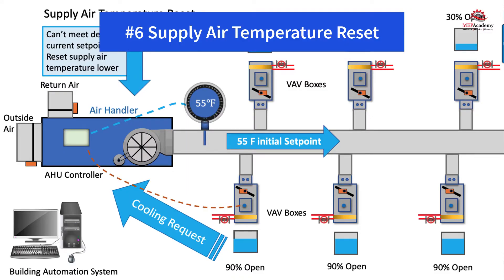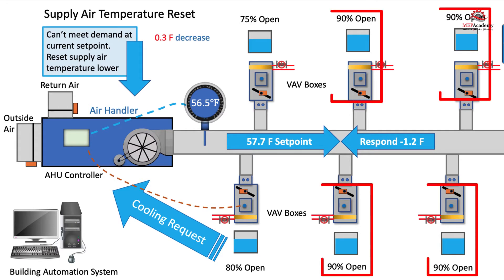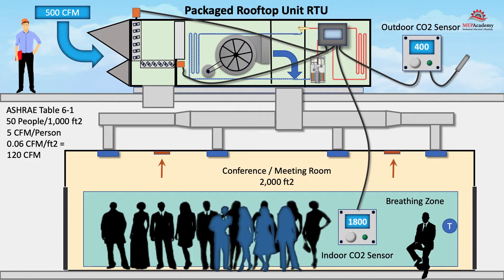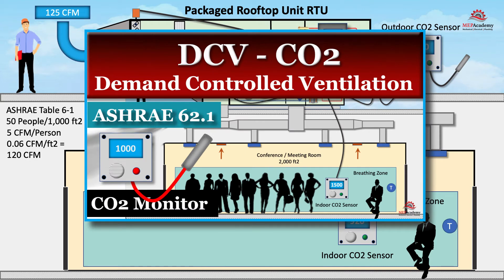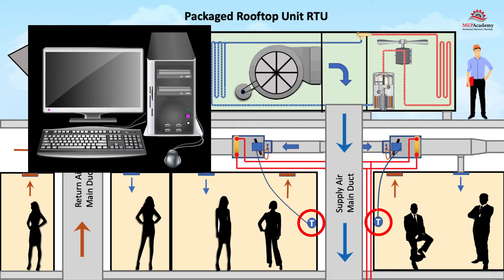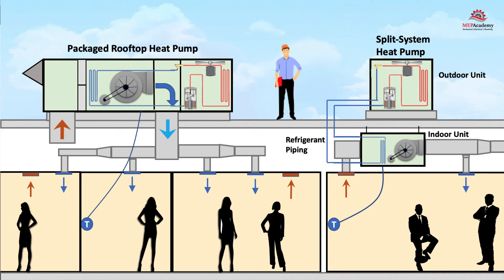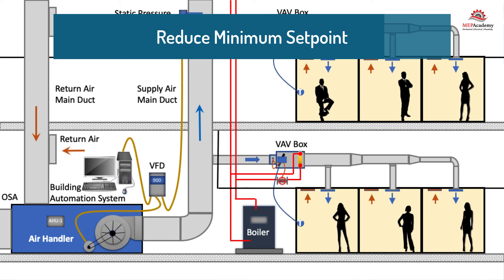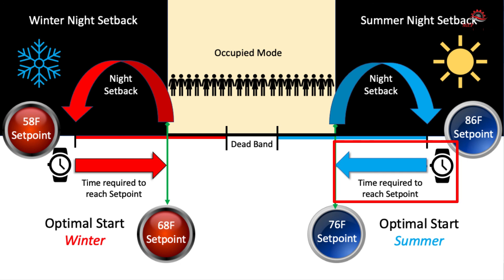Top 6 Control Startegies to Save Energy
In this video we’ll learn the top 6 Control Strategies for reducing energy consumption. These are control strategies to reduce cost and save energy.  The control strategies are programmed into the sequence of operation for the control of HVAC and Air Conditioning systems.

We’ll learn about using trim and respond (T&R) setpoint reset logic for controlling chillers and air handlers. The energy savings from these strategies vary by geographical area and building types.

Chapters

00:00:00 Introduction
00:36:15 #6 Supply Air Temperature Reset
03:03:09 #5 Demand Controlled Ventilation
05:18:26 #4 Optimal Start
07:45:15 #3 Shorten HVAC Schedule
08:54:09 #2 Minimum VAV Box Damper Flow Reductions
10:20:02 #1 Wider Deadbands and Night Setback

ESTIMATING SPREADSHEETS